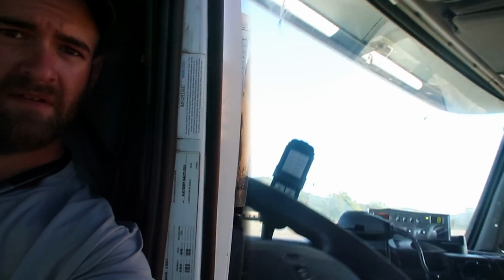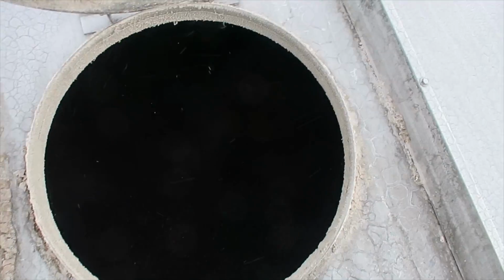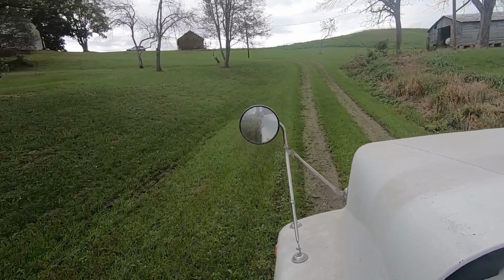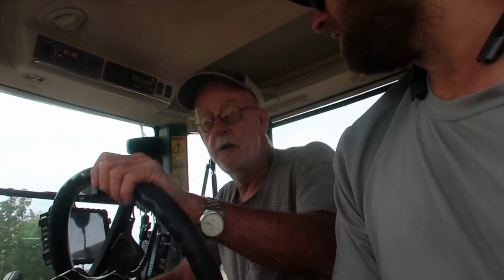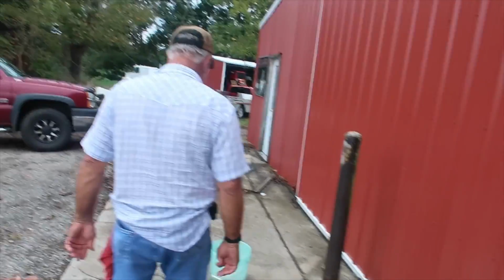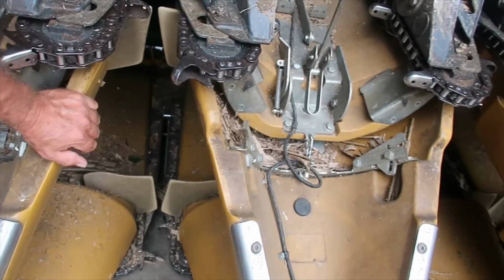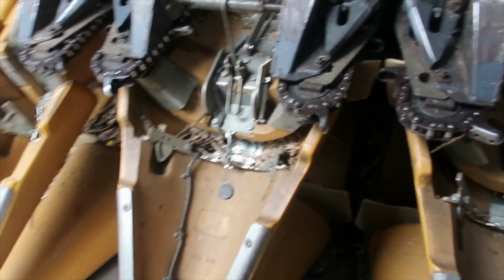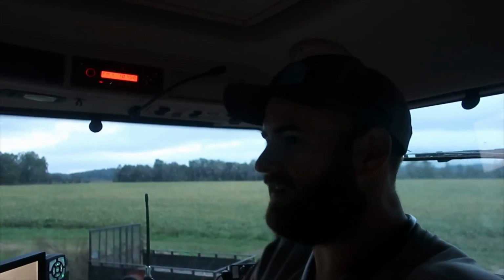Ohio Fall Harvest day 18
Rain makes corn but to much rain makes headaches

By using the links you will be supporting the channel as I will receive a small percentage from amazon.

amazon links

Milwaukee impact

Milwaukee grease gun

Hose reel